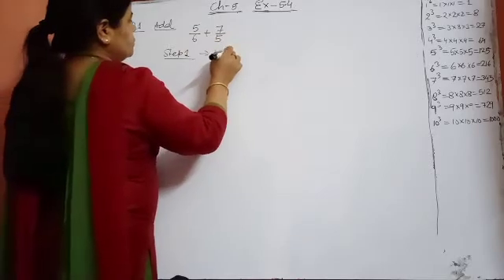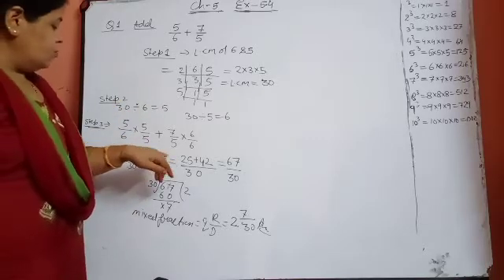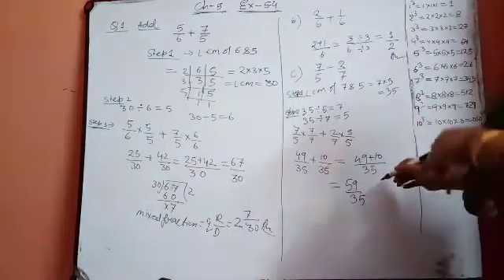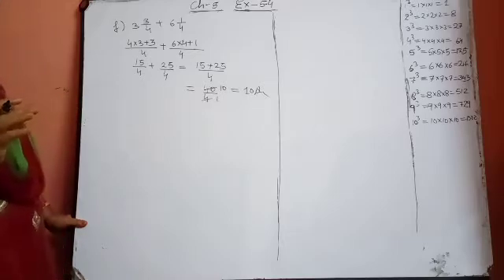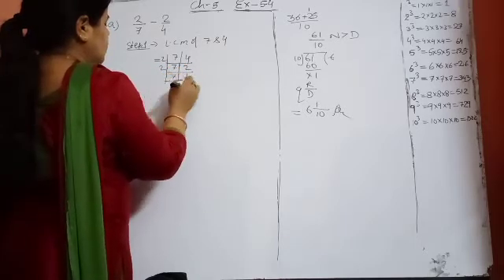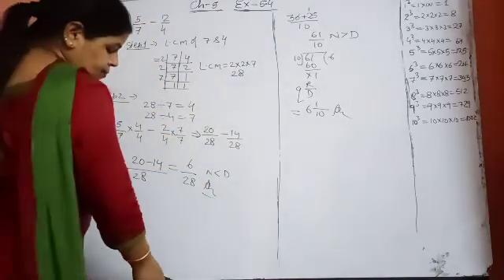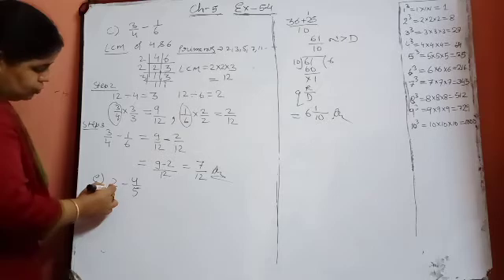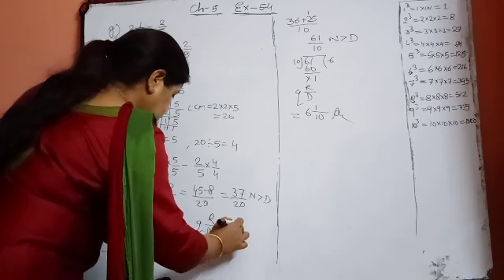Class 5th Maths (Exercises 5.4 )